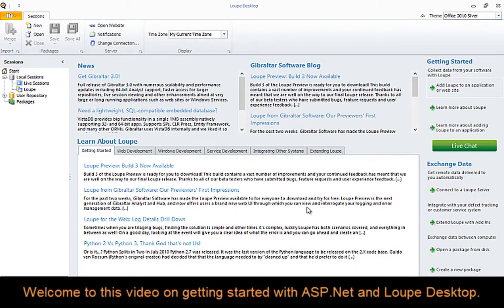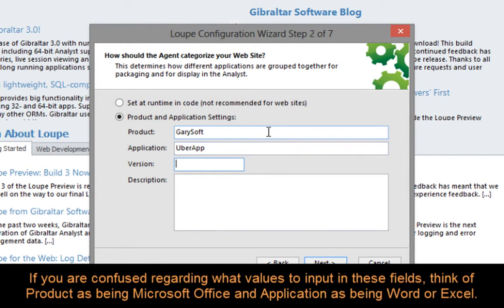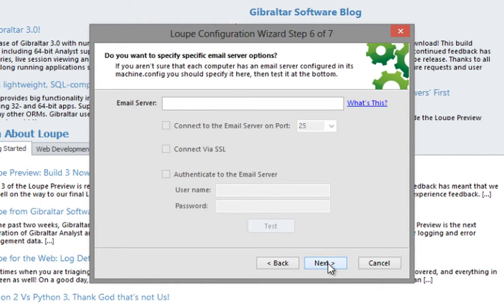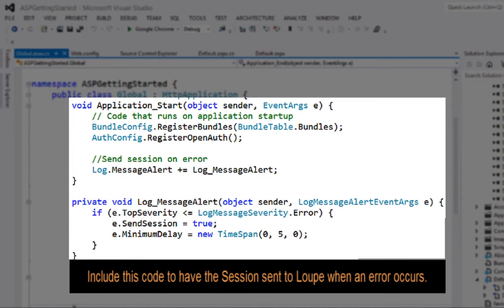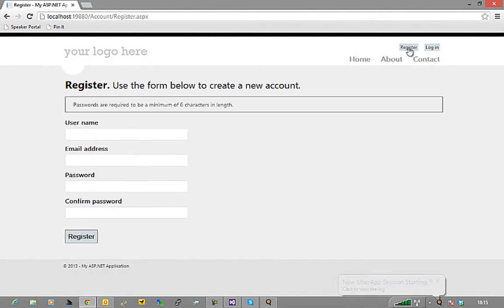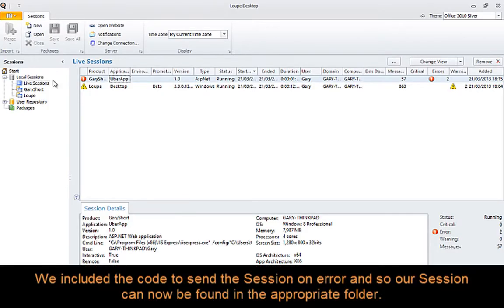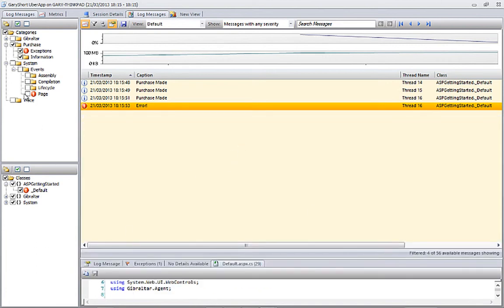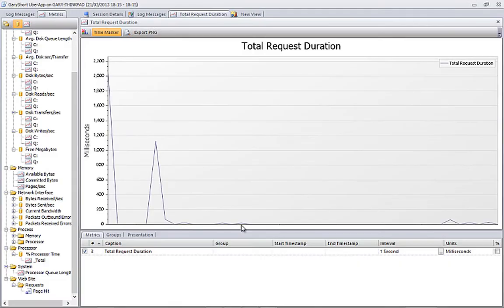Getting Started with ASP.Net and Loupe Desktop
This video walks you through integrating Loupe with an ASP.NET web application.